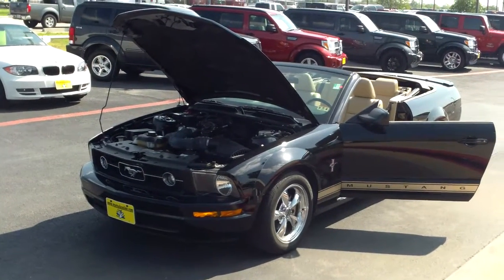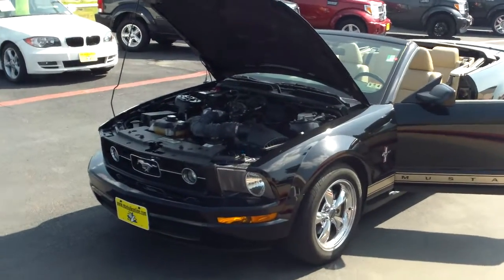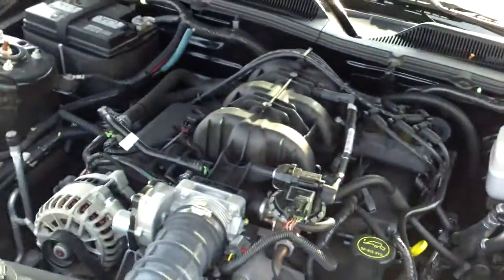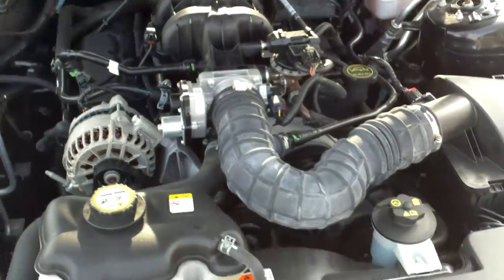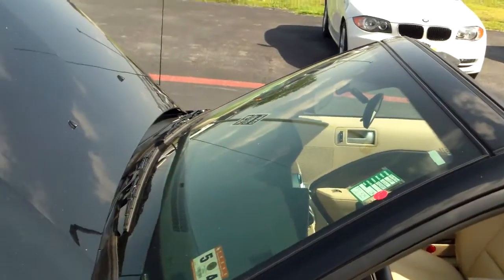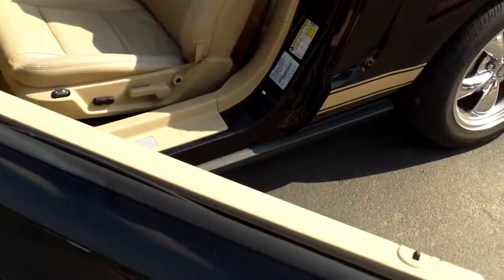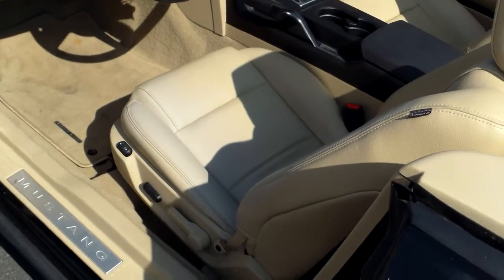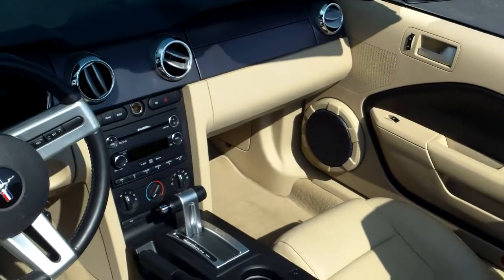2008 Ford Mustang Convertible for sale in Austin, TX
V6 Pony Package (Fog Lamps, Lower Door Tape Stripe, and Rear Spoiler), 2D Convertible, Alloy wheels, Charcoal Leather Trimmed Sport Bucket Seats, Low tire pressure warning, and Remote keyless entry. Confused about which vehicle to buy? Well look no further than this unblemished 2008 Ford Mustang. Consumer Guide Recommended Sporty/Performance Car. It appears that the previous owner has always stored this vehicle inside and given it the extra attention that a magnificent vehicle like this deserves. New Car Test Drive said, "...its combination of high style, performance, and handling with a light touch can't be beat for this kind of money..." This convertible is nicely equipped with features such as V6 Pony Package (Fog Lamps, Lower Door Tape Stripe, and Rear Spoiler), 2D Convertible, Alloy wheels, Charcoal Leather Trimmed Sport Bucket Seats, Low tire pressure warning, Remote keyless entry, 4-Wheel Disc Brakes, 8 Speakers, Air Conditioning, AM/FM radio, Bumpers: body-color, CD player, Convertible roof lining, Driver door bin, Driver vanity mirror, Dual front impact airbags, Dual front side impact airbags, Fabric Bucket Seats, Front anti-roll bar, Front Bucket Seats, Front Center Armrest, Front reading lights, Front wheel independent suspension, Glass rear window, Illuminated entry, MP3 decoder, Occupant sensing airbag, Panic alarm, Passenger door bin, Passenger vanity mirror, Power convertible roof, Power door mirrors, Power driver seat, Power steering, Power windows, Premium audio system, Radio data system, Rear window defroster, Shaker 500 AM/FM Stereo w/In-Dash CDx6/MP3, Speed control, Tachometer, Tilt steering wheel, and Variably intermittent wipers.